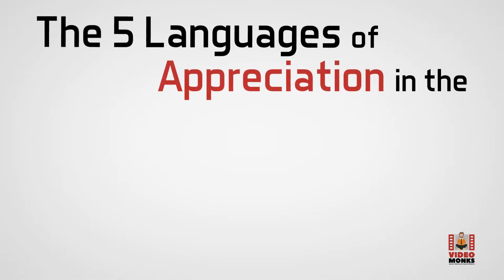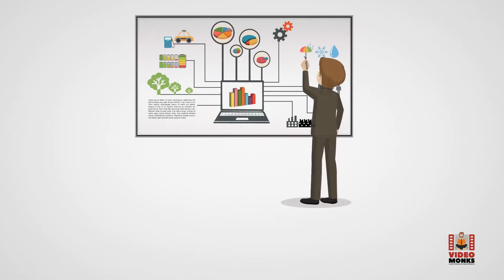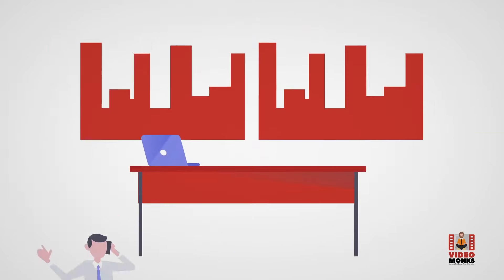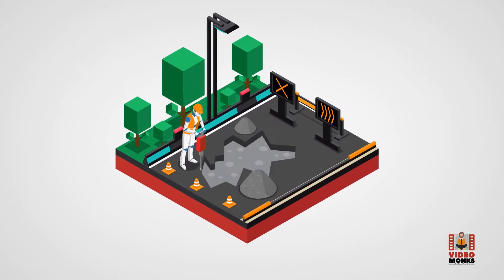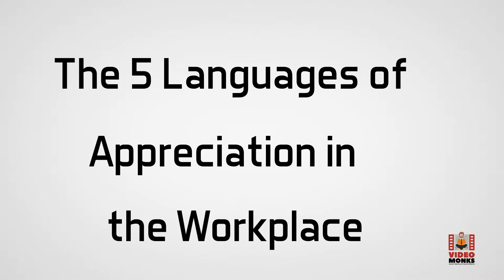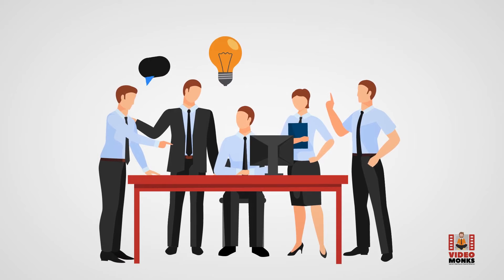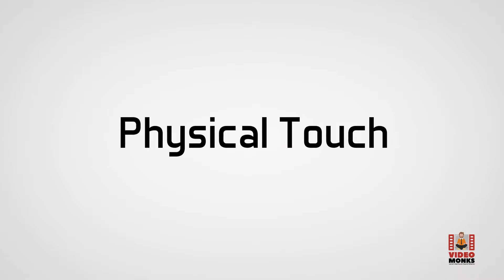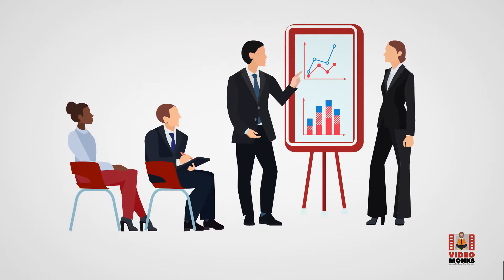Gary Chapman & Paul White | The 5 Languages of Appreciation in the Workplace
An employee performs incredibly well if he is motivated and completely comfortable with the office culture and environment.

However, the majority of the time, people feel strained and under-valued at work.

It is because of the way they are being treated by the bosses and managers, which eventually leads to continuous disappointment and discouragement.

On the other hand, an appreciation can create a better workplace for employees, and help companies improve motivation and retention, without a huge cash outlay.

It is what Gary Chapmen and Paul White address in their book “The 5 Languages of Appreciation in the Workplace.”

So, watch the video till the end to get a grip on those 5 languages of appreciation.